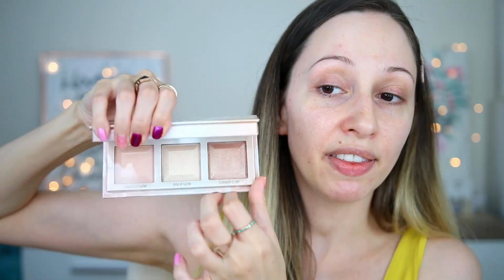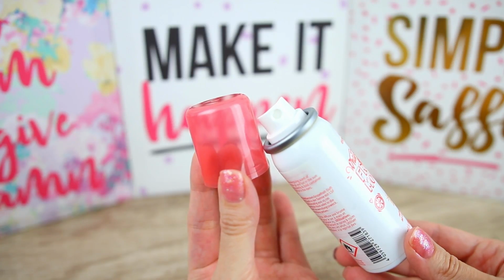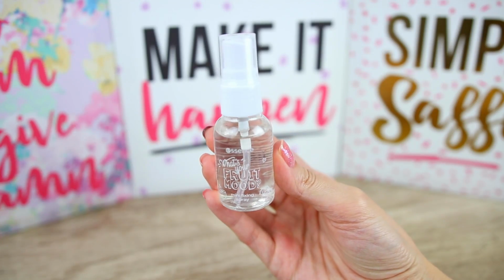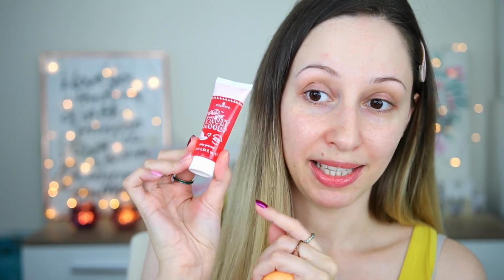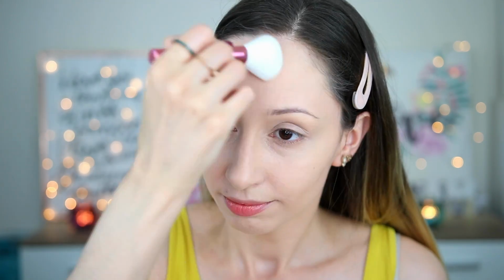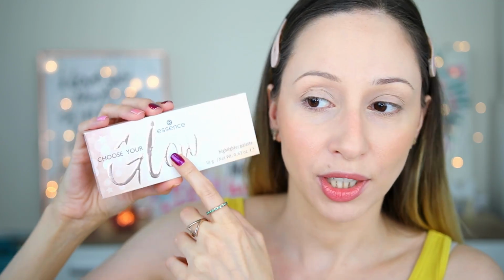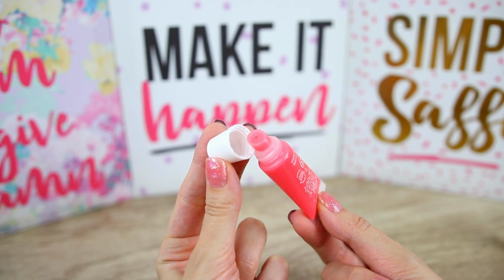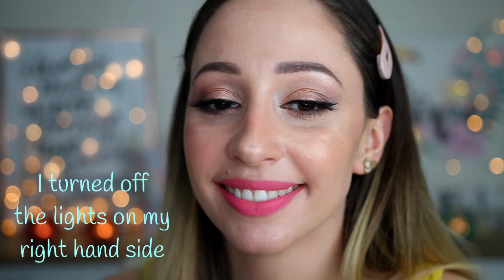OMG! Testing New Essence Makeup - What's Your Fruit Mood Trend Edition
Testing New Essence Makeup 2020 - Best And Worst Products, new at the drugstore. Essence What's your fruit mood trend edition, first Impressions, review, makeup tutorial. Trying the new affordable Essence cosmetics makeup products from the new limited edition What's your fruit mood 2020. We get an eyeshadow palette, bronzer, bronzer blush, shimmering body oil, temporary body tattoos! Do you like the What's your fruit mood Essence collection?

✨Products
Essence what’s your fruit collection: mini brush set, mini fixing spray, mini lip set, jelly primer, refreshing all over mist, watermelon fan, grapefruit lip balm, mini scented nail polish
Essence insta perfect liquid makeup
Essence camouflage matt concealer
Essence wanna bee my honey mattifying fixing powder
Essence blush lighter
Essence contouring duo palette
Elf bite size eyeshadow palette in cream & sugar
Elf ultra precise brow pencil in neutral brown
Essence bye bye panda eyes mascara
Essence make me brow eyebrow mascara in 02 browny brows
Essence peel off lash glue
Eyelure fake lashes in no 129
Essence choose your glow highlighter palette
Essence liquid ink eyeliner
Maybelline line refine soft kohl liner in 38 brown